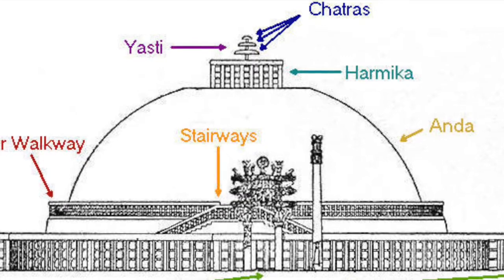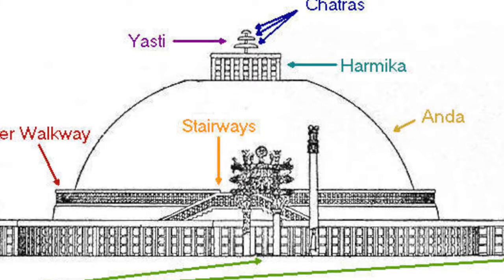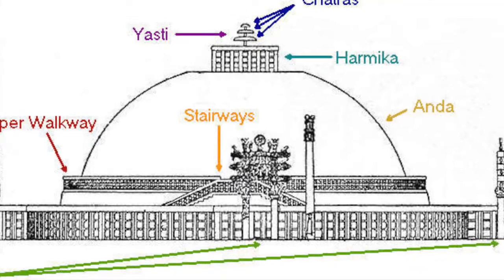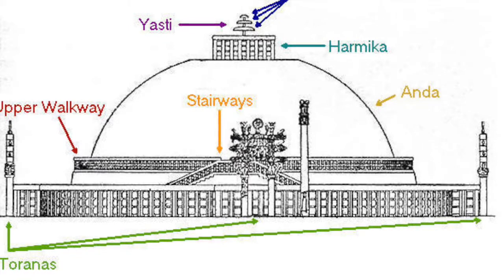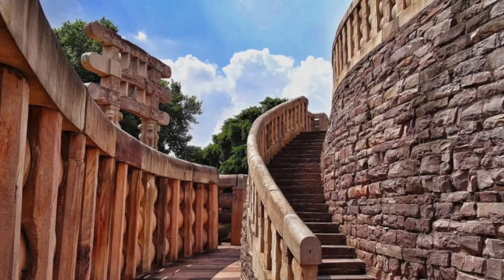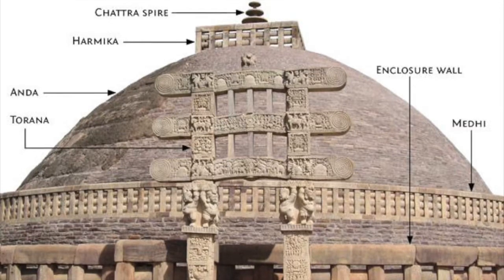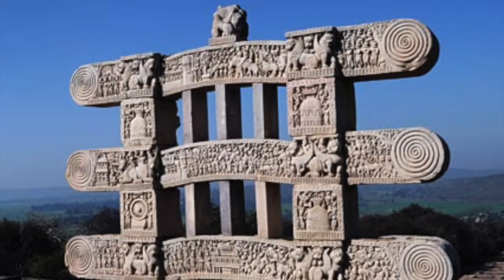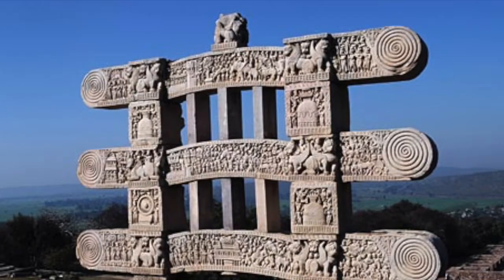Oral presentation on Sanchi Stupa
Describes the history and meaning behind the monumental art structure known as the Sanchi Stupa, located in India.